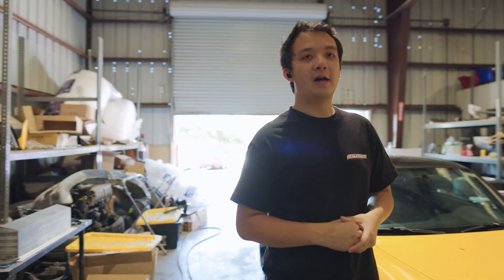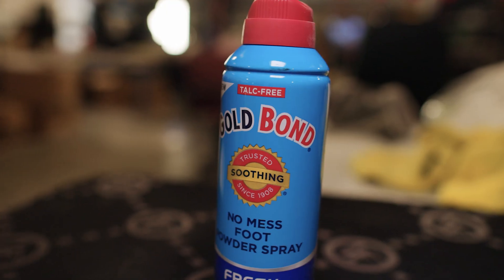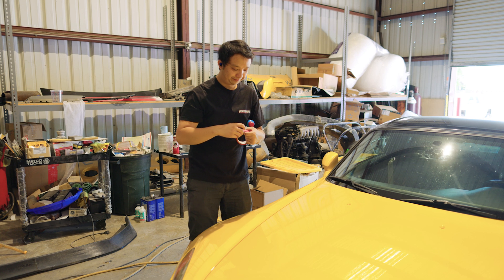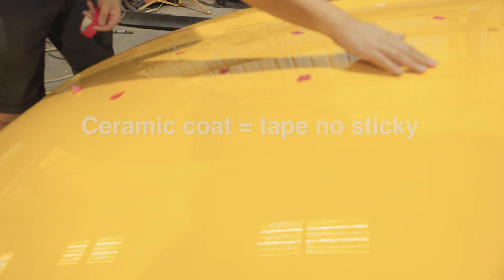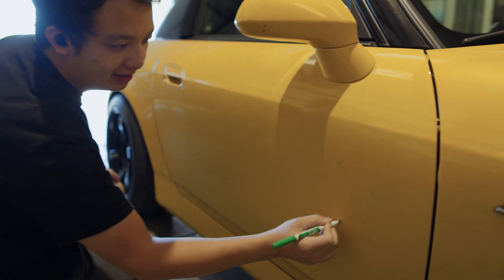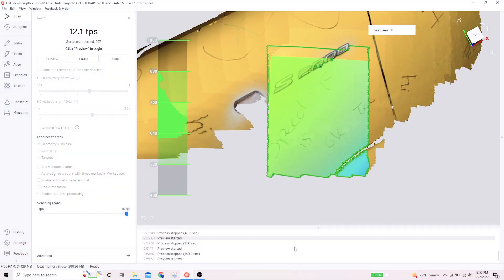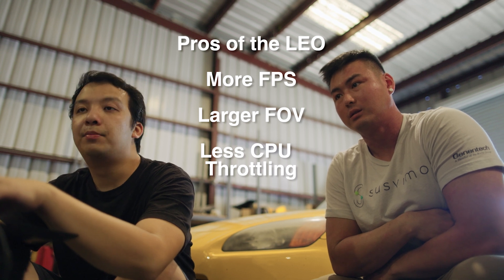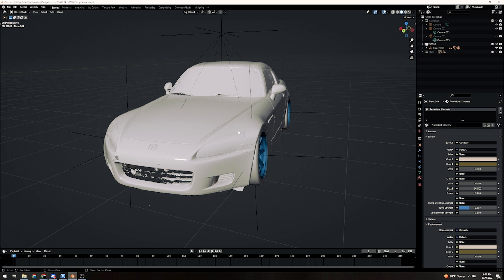How to: Scan A Car for Engineering! (Design Parts)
In today's video, we go over all the necessary steps to 3D scan a car, including prep, and some techniques to get tracking done correctly.

Scanner used: Artec Eva
Prep Materials: Dry erase marker, gold bond foot spray, masking tape (?)